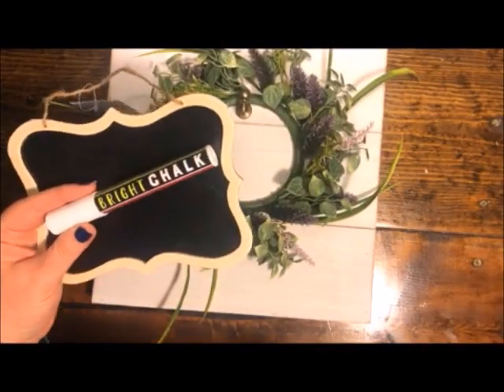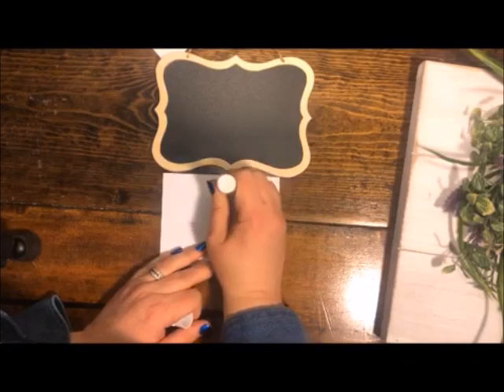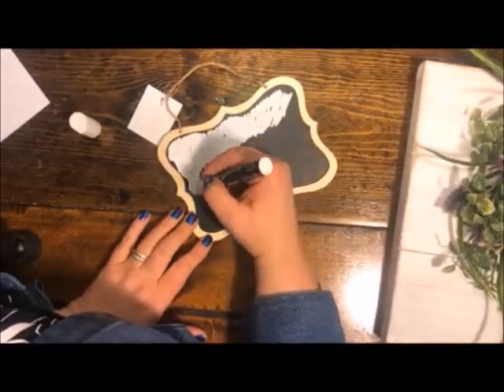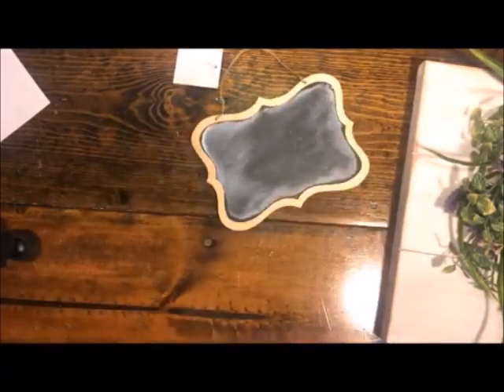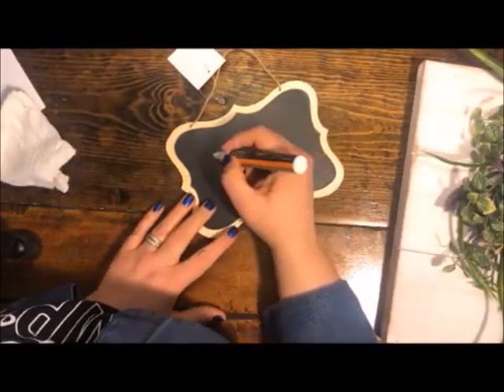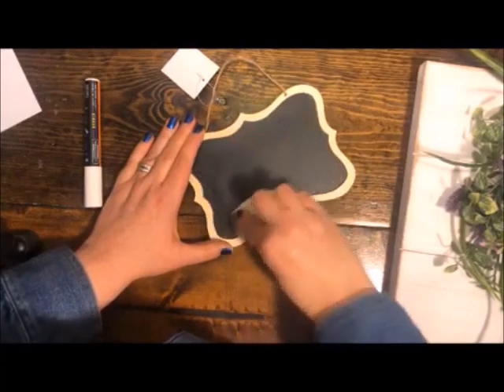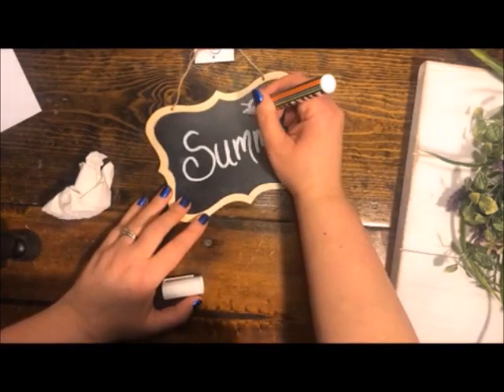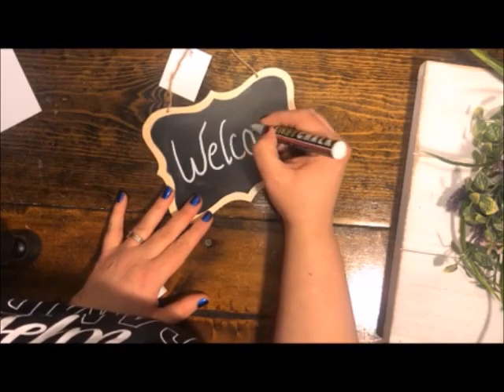Chalkboard Tips -How to Season a Chalkboard - Quickie Tip from Craft Warehouse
In this excerpt from a Make and Take video, Jeanean explains why you need to season every chalkboard before you use it and how to do it. You can also find out how to do this with chalk markers and learn how to recover a chalkboard that wasn't seasoned before you wrote on it.

★ About Us! ★